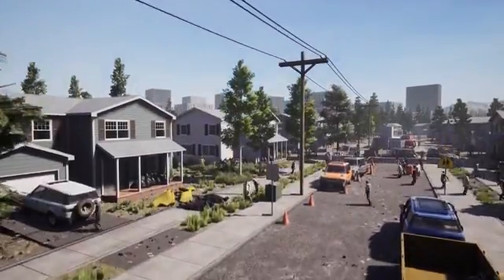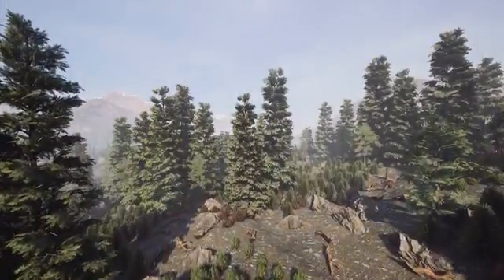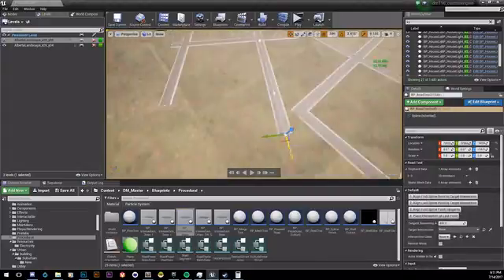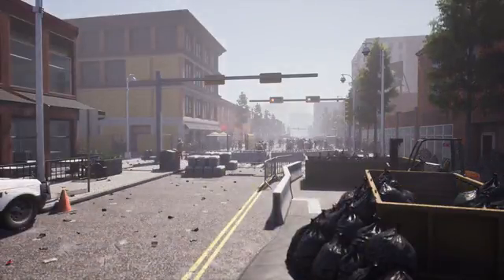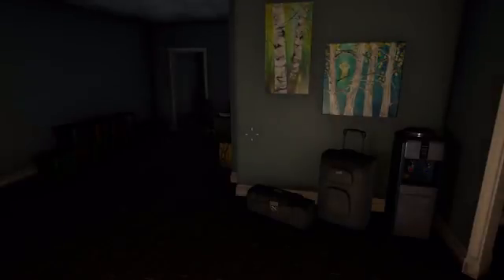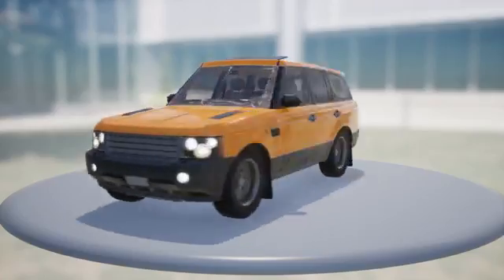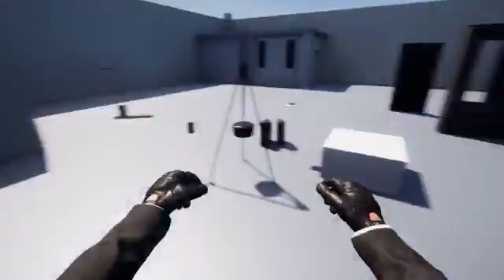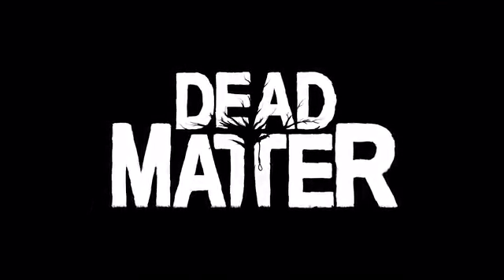Dead Matter GAME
Dead Matter

A rogue-lite that aims to quench the community's thirst for a title that properly balances survival mechanics with fulfilling gameplay.

What would I do in a zombie apocalypse?"

It's a question you've probably asked yourself, and it's a question we want to help you answer.

Dead Matter is a true sandbox survival horror. Players will fight to survive in a zombie-packed, post-apocalyptic world that fosters whichever play-style fits you best. Settle down and defend your home from outside threats with an expansive crafting and barricading system, cultivate and live off the land, or branch out, explore, and scavenge whatever vehicles, weapons, and food you may find in a zombie-plagued Alberta - alone, or with your friends.

Originally released as a mod for Crysis 2 back in 2013, Dead Matter has been a long time passion project for us, and we're very excited to show what we've been working on.